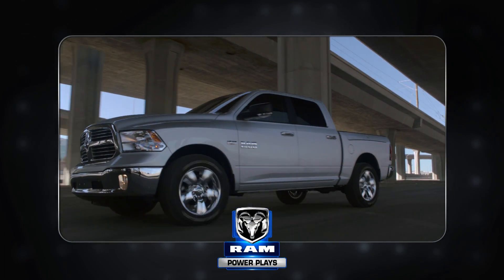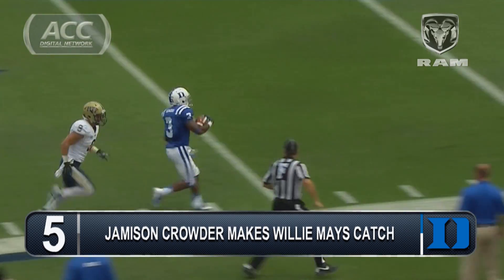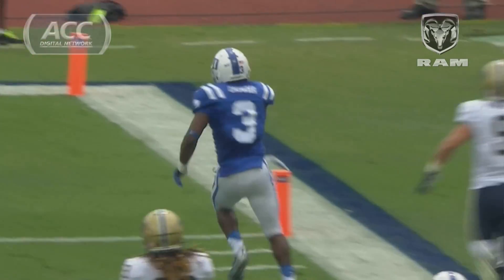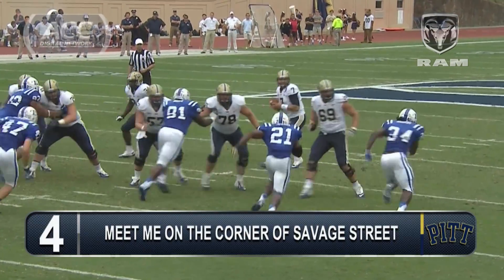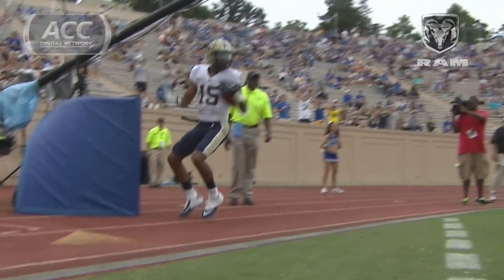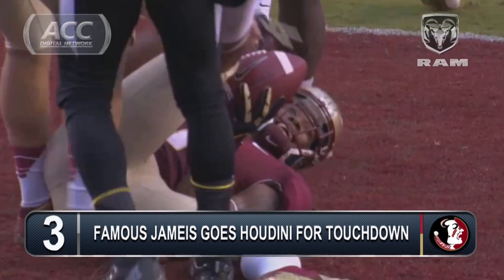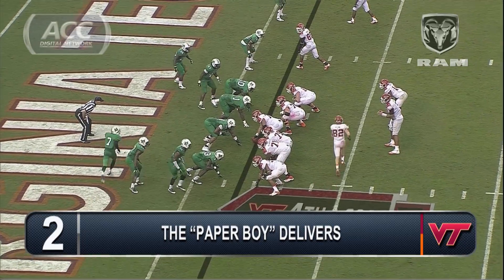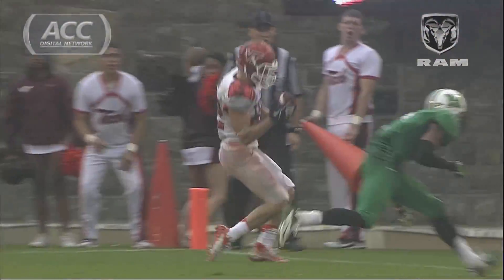Ram Power Plays | ACC's Best of Week 4 | ACCDigitalNetwork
Each week, the ACC Digital Network reveals its Ram Power Plays, consisting of the Top 5 Plays from the past weekend's football games. Watch the video to see all of the best plays in the ACC from Week 4 of college football.